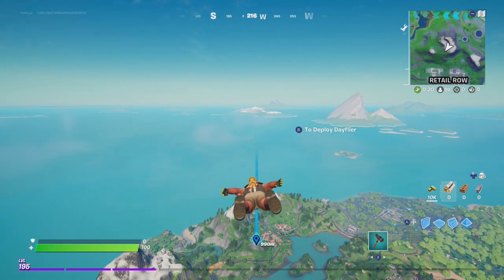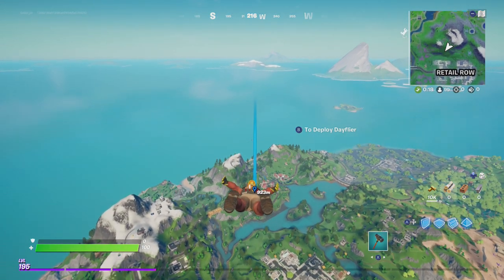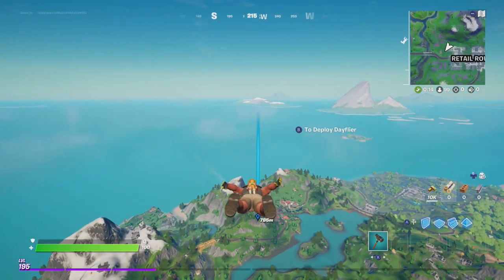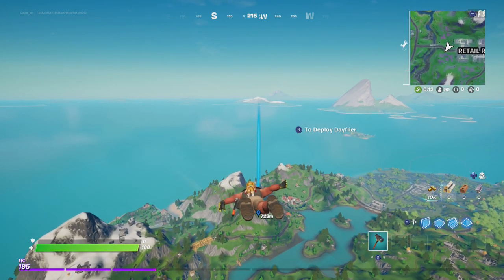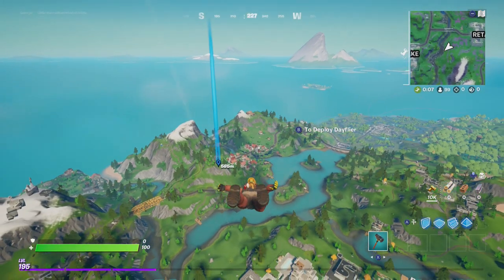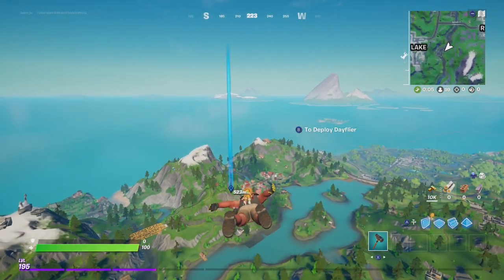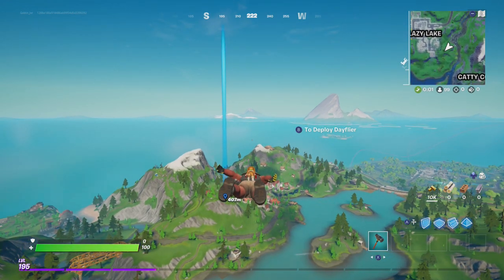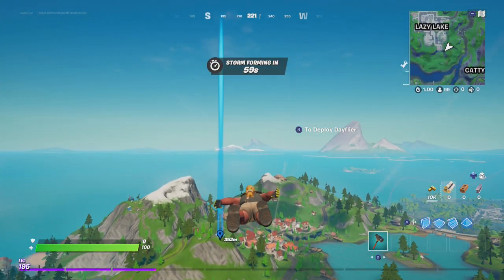How to Purchase Item From Character & Spend Bars | Fortnite Epic Quests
Please enjoy this video of @GoblinJor showing you the fastest way to purchase an item from a character and spend bars in Fortnite. These are Fortnite Epic Quests worth 40K xp each!  Enjoy!